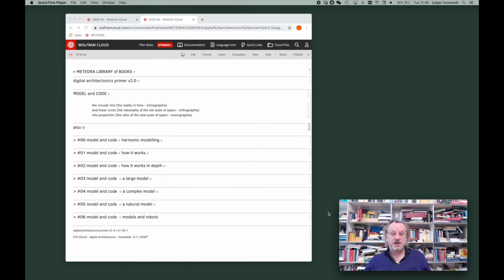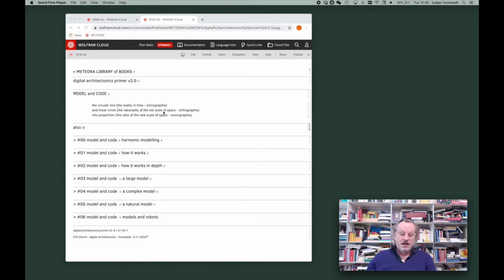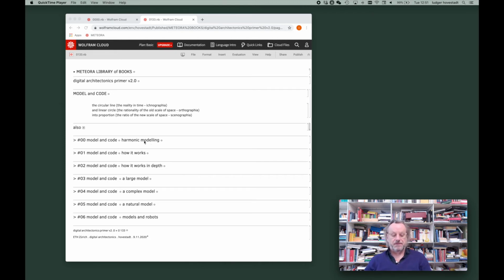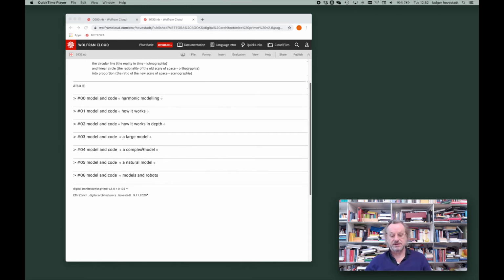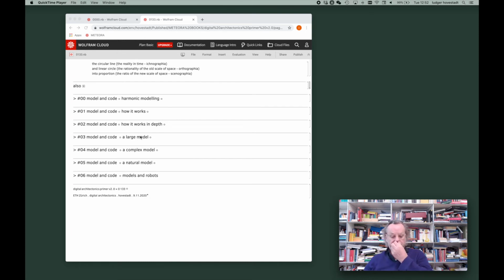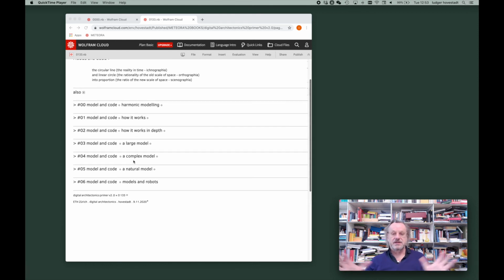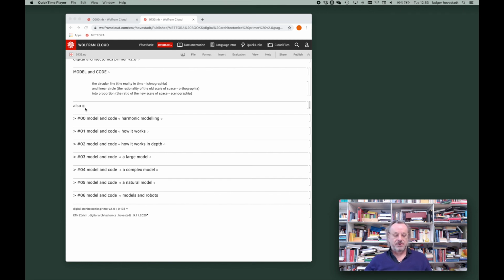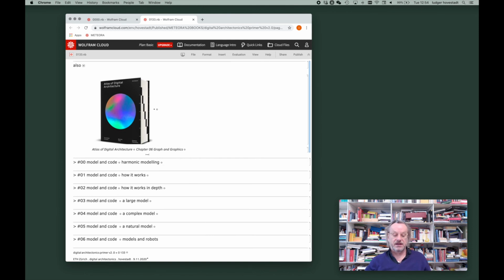MODEL and CODE intro